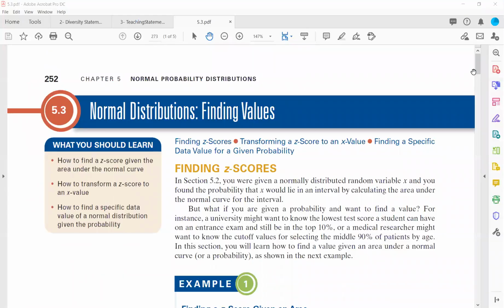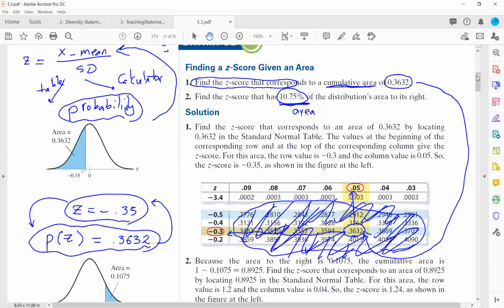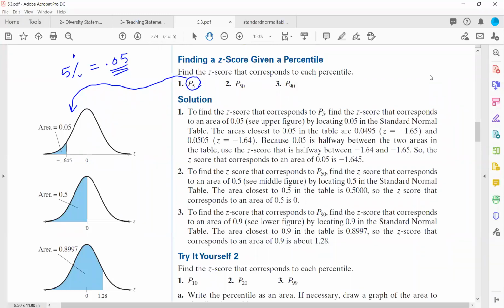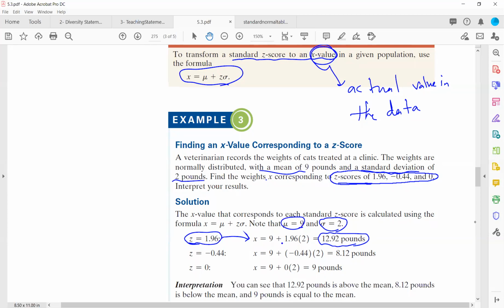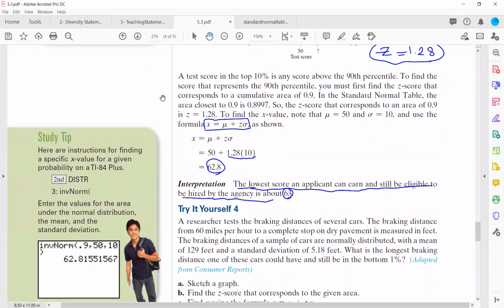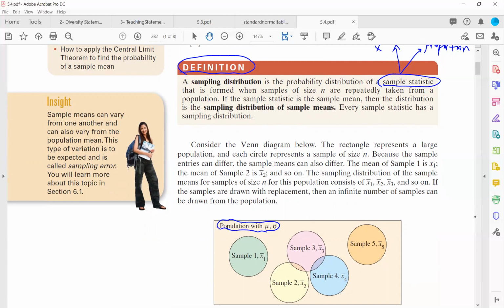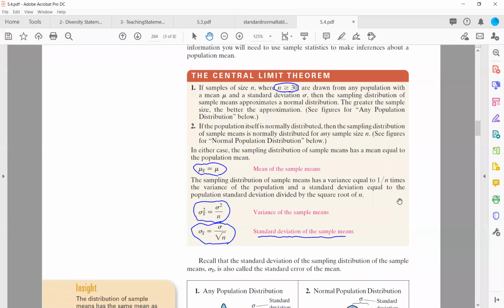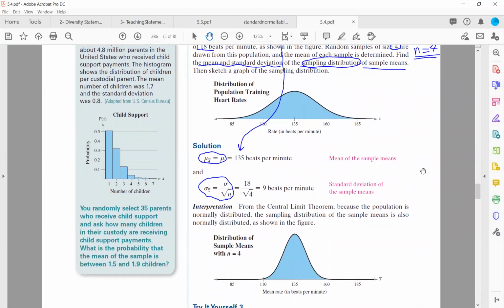Math 10 5.3